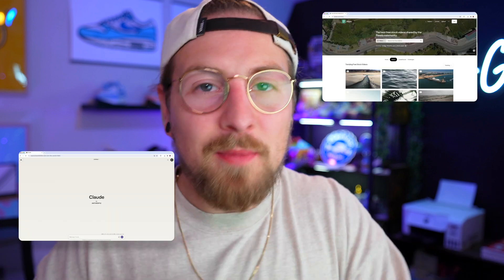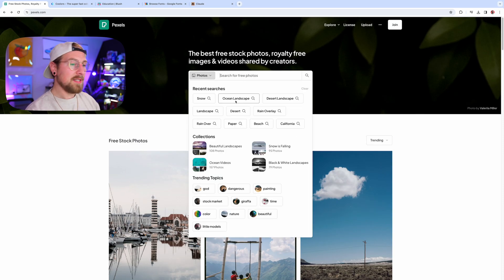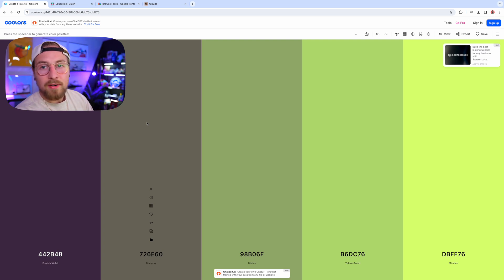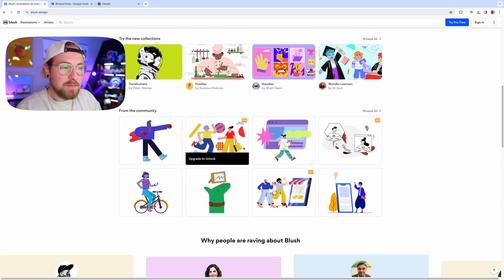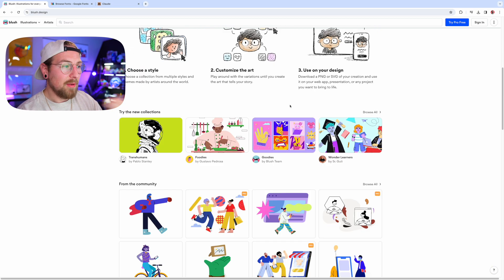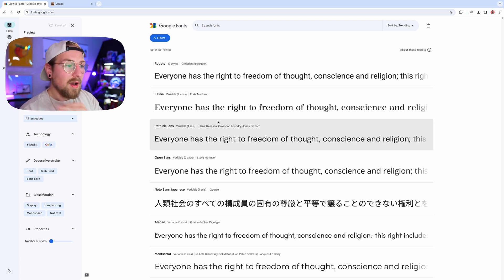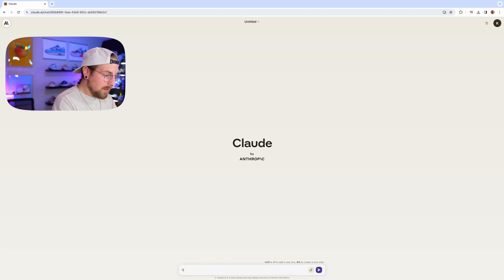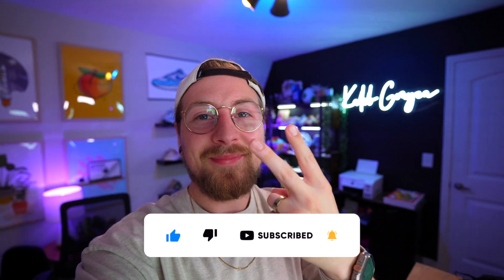5 MUST USE websites for creators and designers 🎉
Looking for amazing free resources to step up your graphic design game? In this video I'm sharing my 5 go-to websites that every graphic designer should know about and utilize!

First up is Pexels - this site is loaded with beautiful, high-quality stock photos you can use completely free, no attribution required.

Next is Coolors - an incredible tool for building color palettes and schemes. It takes the guesswork out of picking colors.

Blush.design is another free icon and illustration resource with tons of customization options to get images that perfectly fit your needs.

Google Fonts gives you access to over a thousand free, customizable font families to use however you like.

And last but not least is Claude.ai. This AI assistant helps create social media posts, ads, and designs with you, while providing feedback to improve them.
www. clause.ai

From photos and graphics to fonts, colors and even AI assistance - these 5 free websites for graphic designers are total game-changers. Click to check out the video to see them in action! And let me know in comments what sites YOU would add to this list.

My Etsy Store

Products I use:
ARTEZA Markers